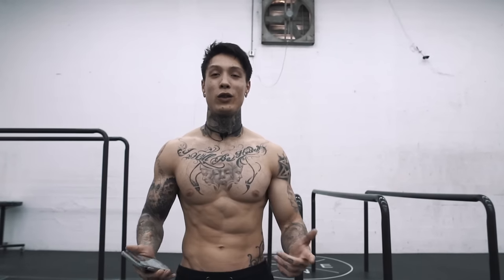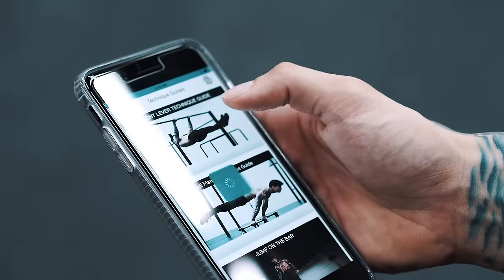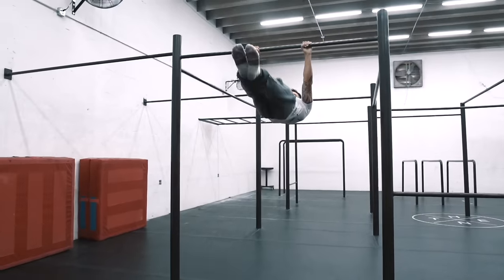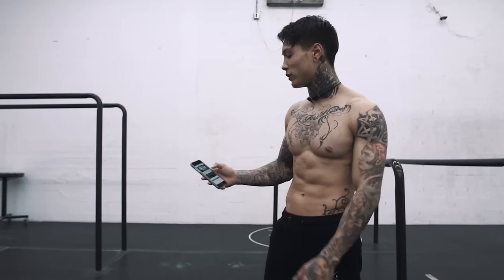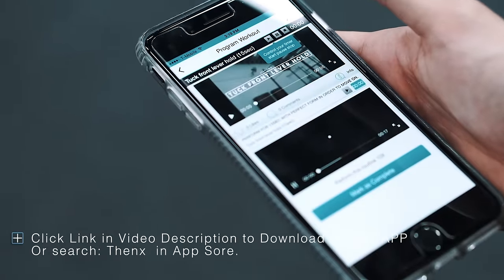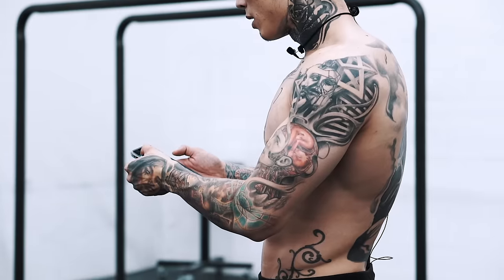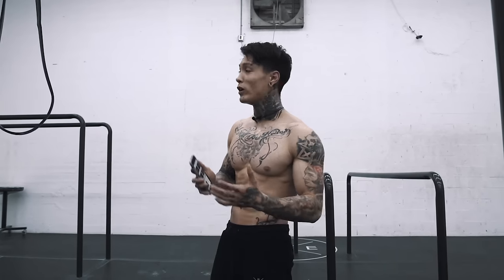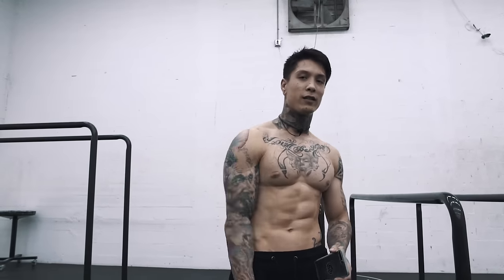HOW TO FRONT LEVER Step by Step | THENX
Start Now & Unleash the Athlete in you!
Available Anywhere On Any Device.

AND GET FULL ACCESS TO ALL OUR PROGRAMS & WORKOUTS
-TAKE WORKOUTS TO THE PARK
-TAKE WORKOUTS TO THE GYM
- NEW CONTENT ADDED DAILY